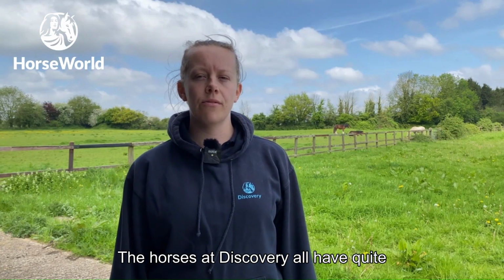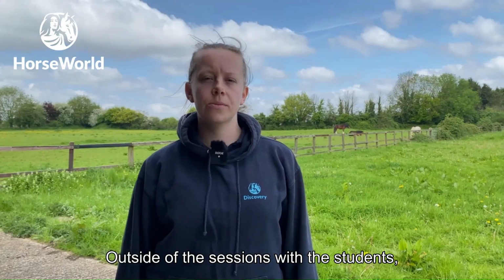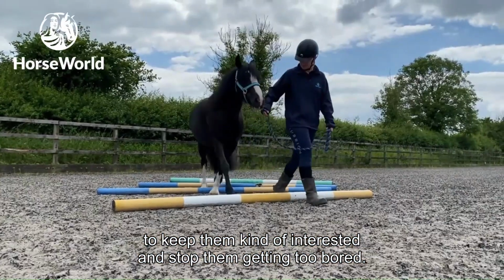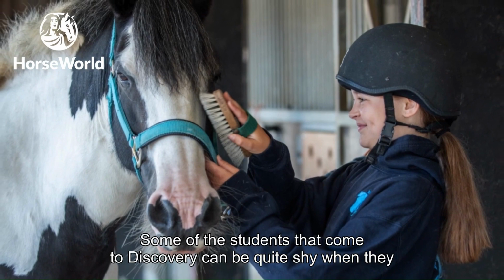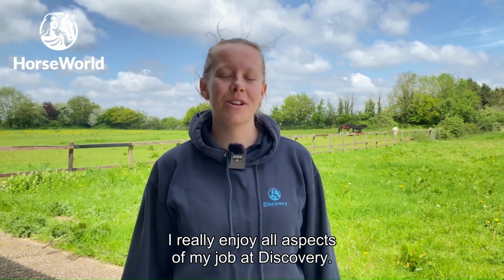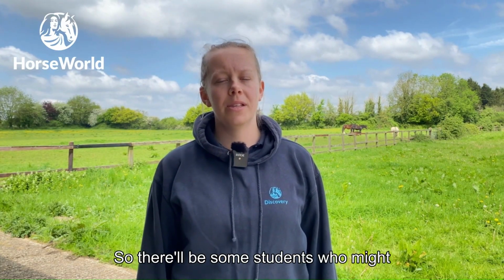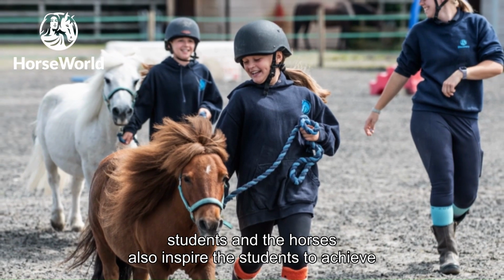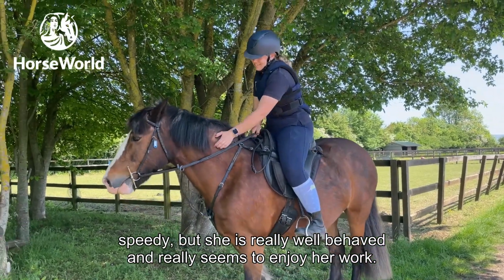Meet the Discovery Team: Discovery Groom Lou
Come with us behind the scenes at HorseWorld's Discovery programme and meet our Discovery Groom Lou.

From falling in love with all things equine at just 7 years old, what Lou's parents hoped was a passing phase has only got stronger. So much so that not only does Lou work with horses, she is also spending her free time studying them in detail at university!

See everything that happens in a jam-packed day on the Discovery yard, and hear about the horses who have a special place in Lou's heart.

About HorseWorld:
We are a Bristol-based charity who have been rescuing, rehabilitating and re-homing horses and ponies in need since 1952. We currently care for around 100 horses, ponies and donkeys on our site, and provide after-care and support for around 200 more who have been re-homed throughout the South-West.

Our Discovery programme equips young people with competencies and life-skills that give them the best possible chance of succeeding and building their resilience and positivity.